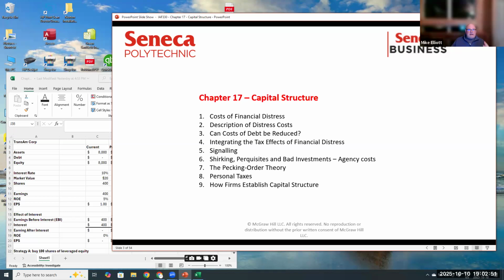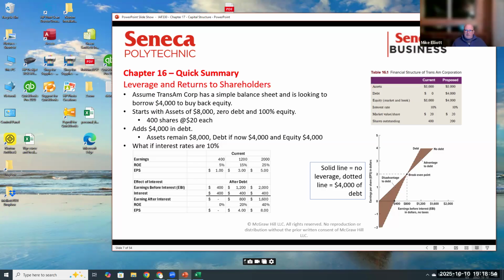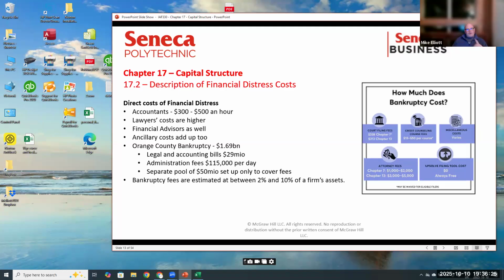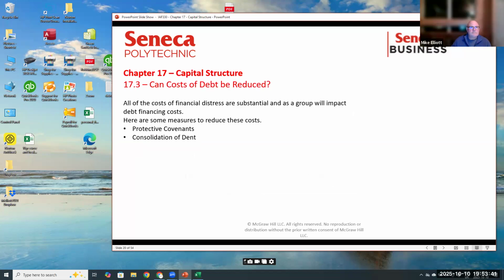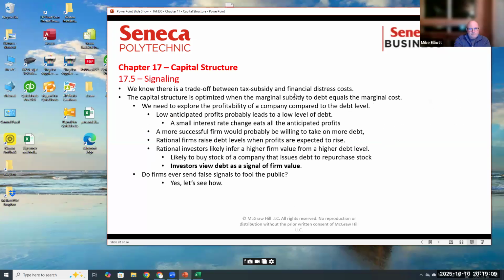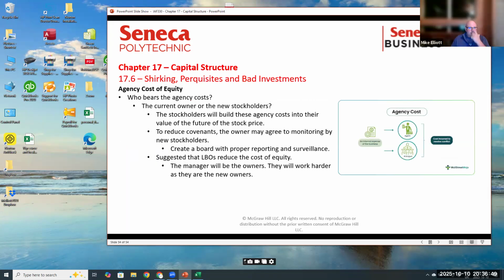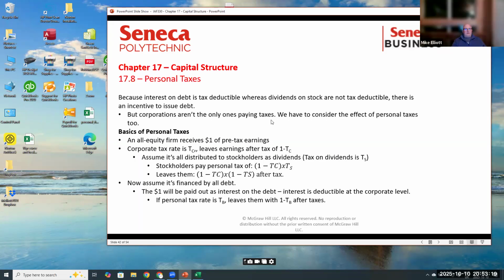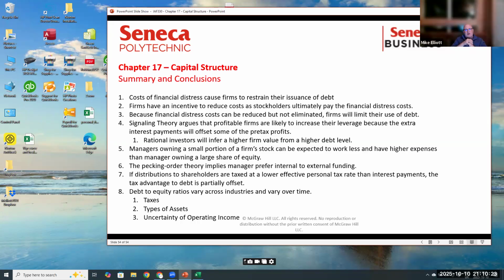IAF330 - Chapter 17 - Capital Structure